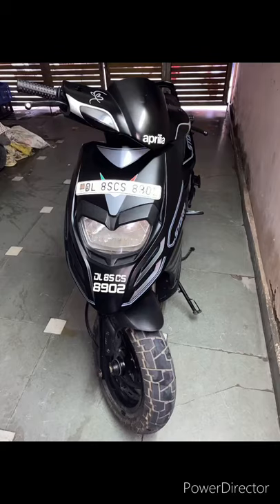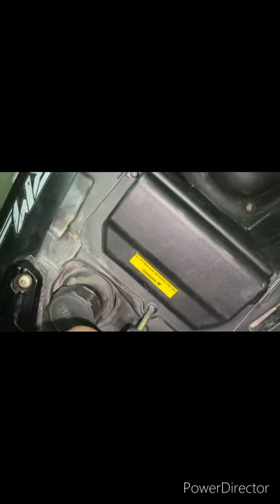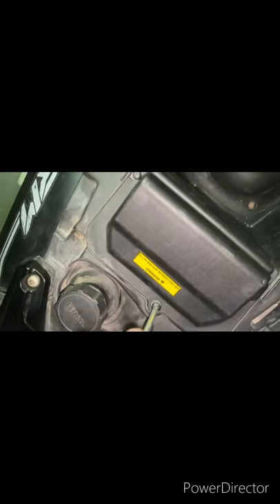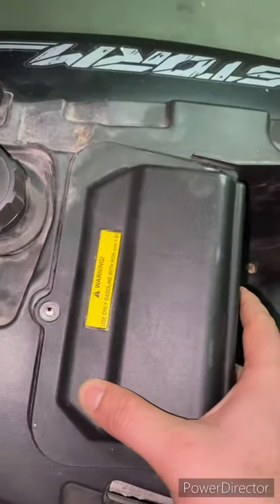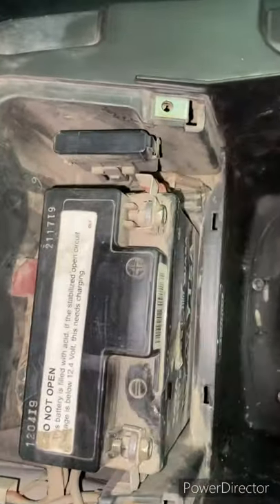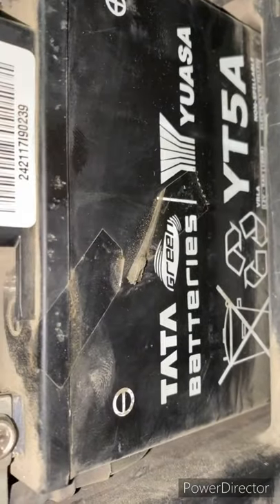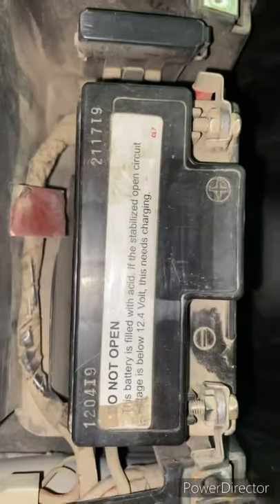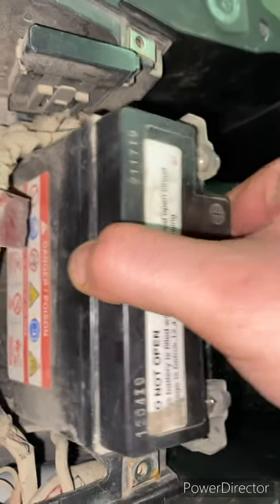Aprilia sr 125 storm battery check ( Which battery it has dry battery or wet battery ) ???